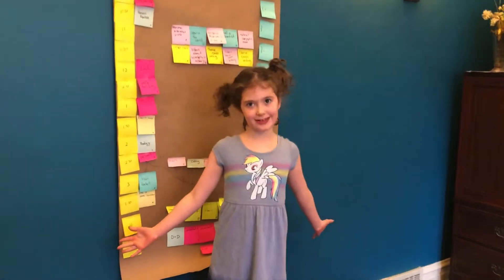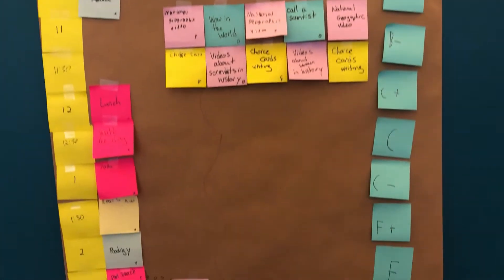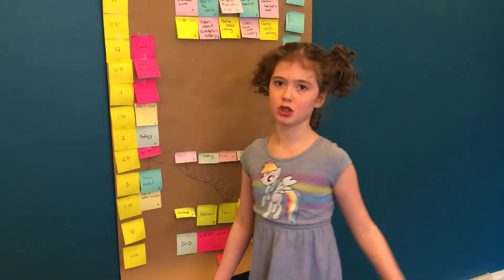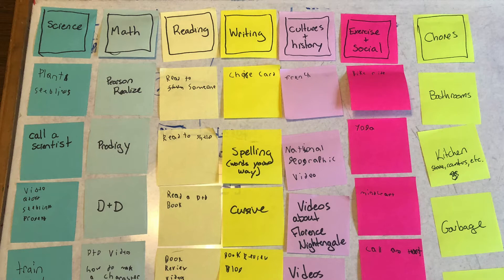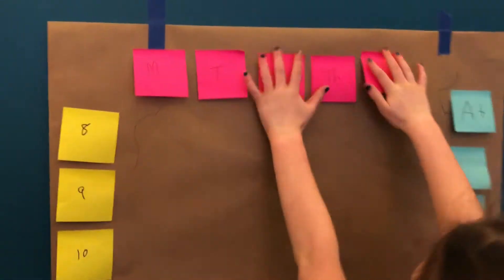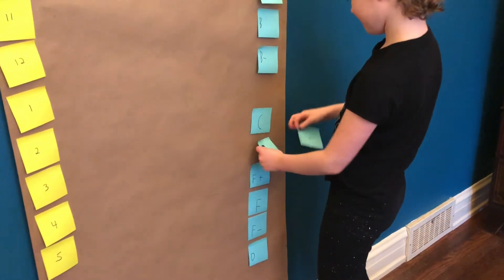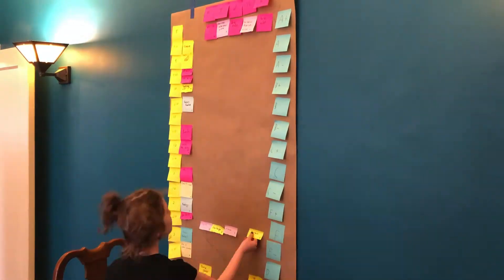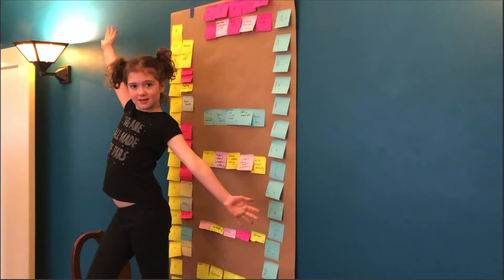Home Schooling Tips During the Corona School Closing - Making a Schedule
Finder shares how she made a weekly schedule to balance fun and learning while schools are closed for the corona virus.